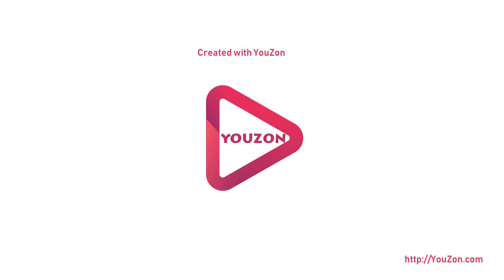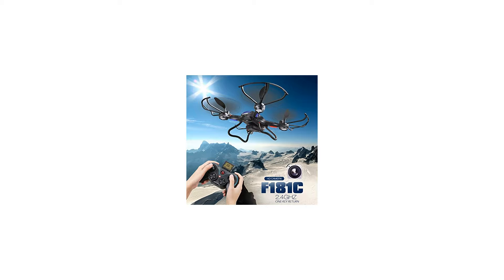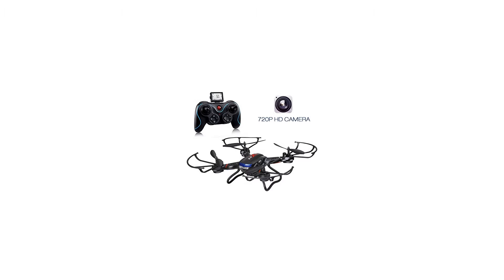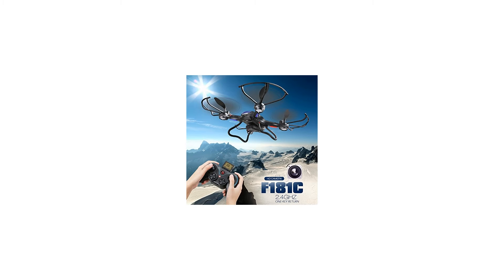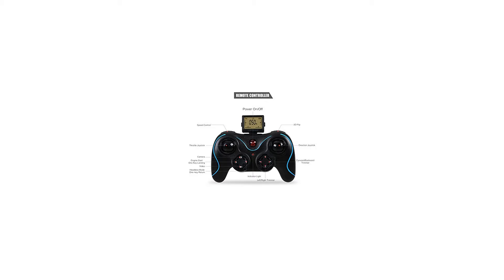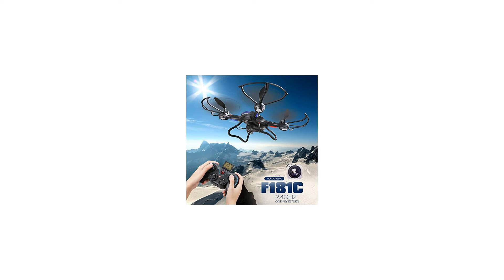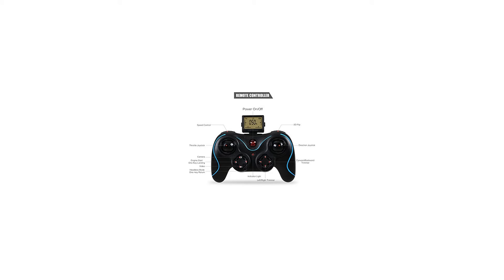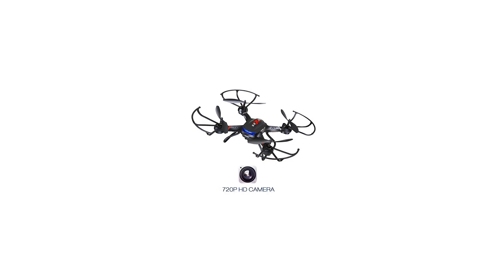Holy Stone F181C Drone Quaccopter, Black, Medium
Holy Stone F181 RC Quadcopter Drone with HD Camera RTF 4 Channel 2.4GHz 6-Gyro Headless System Altitude Hold Function Black Main Features· Altitude Hold Function (upgraded): When you release the throttle stick, the drone will stay hovering at the current height.· 720P HD Camera: No FPV (First Person View) You can capture videos and take wonderful photos to record happy moments.· Headless mode: Great function for beginners to recognize the drone and operate it.· One Key Return: Press this button to summon your drone back. (Please read manual carefully)· 3D Flips and Rolls: Cool flips make flying interesting. It can flip at four directions.· 2pcs Powerful Batteries and Motors: Batteries and motors can offer strong power to the drone, support a longer flying time.· One Key Engine Start / landing: Easy and safe to start the flight.· 4 Speed Control Mode: 4 speed modes from low to high are suitable for both beginners and experts.· Left / Right Hand Operation Mode: You can choose a left or right hand mode according to your preference.· Controllable LED Light: The lights can help you to locate the drone especially at night and they can be turned on/off.Specification:· 2.4Ghz 6 Axis Gyro 4 Channel· RC Drone Weight: 14.1 Ounces (FAA Registration NOT Required)· Drone Dimensions: 12.2(L) X3.5 (H) X12.2 (W) Inches· Video Recording Modes: 1280 x 720p· Battery of Quadcopter: 3.7V 750mAh Lipo Battery· Battery of Controller: 4 X 1.5V AA Battery (Not included)· Charging time: about 70-90 Minutes· Playing time: 7-10 Minutes· Transmitter Operation Range: about 50-100 meters Equipped with One Key Return and Headless Security System to assist beginners and help prevent losing the drone Altitude Hold Function: Powerful air pressure altitude hold function allows the drone to hover at it's current height after releasing the throttle stick. Easy for you to shoot quality images or videos. One Key 360° 4-Ways Flip (left,right,forward,backward), Continuous Roll For Perfect Action And Wonderful Performance Come With Two Batteries (BONUS BATTERY) For Longer Flight Time. Range: About 50-100 Meters. Battery Flight Time: About 7-9 Minutes. Charging Time: About 80 Minutes. No FPV (First Person View).